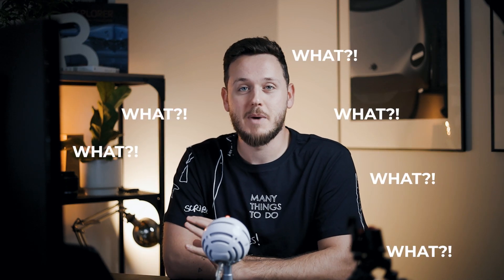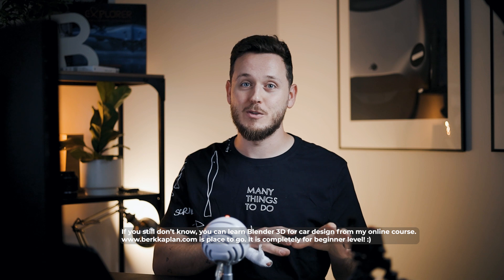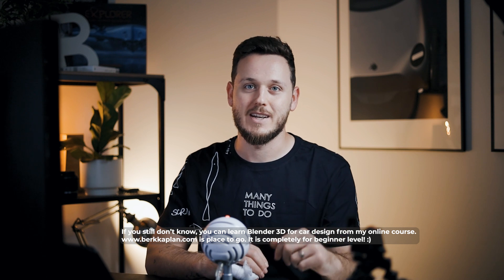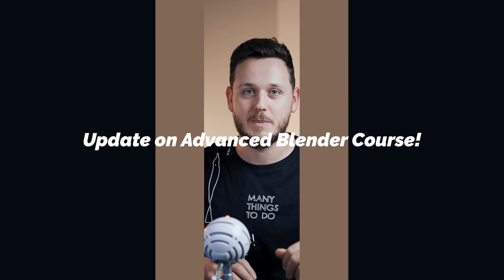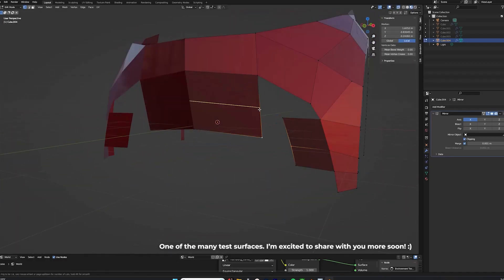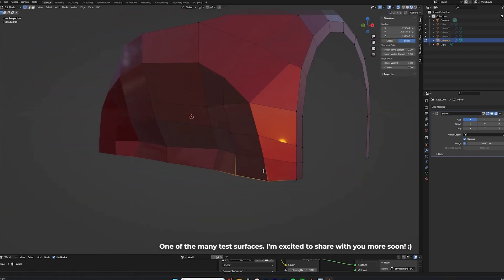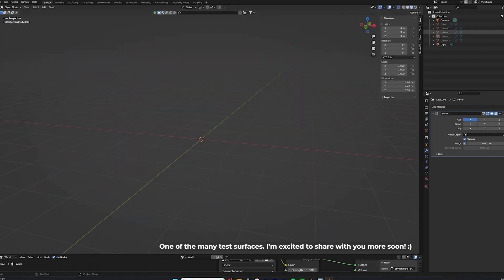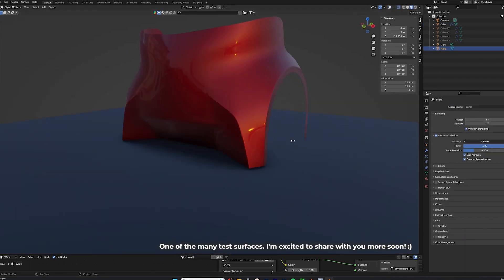POLESTAR IS USING MY BLENDER COURSE! + Advance Course Updates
See you!